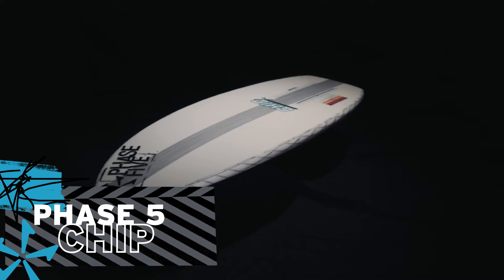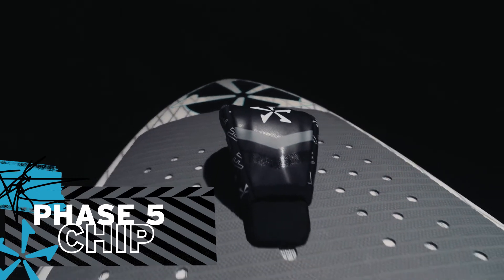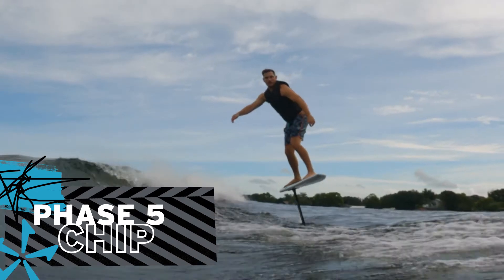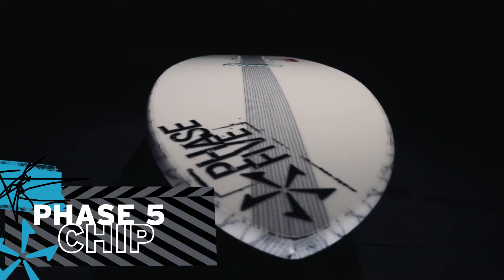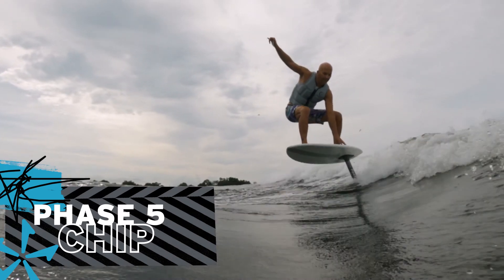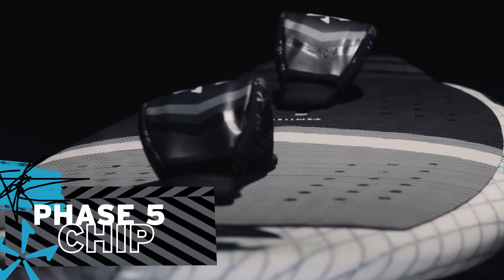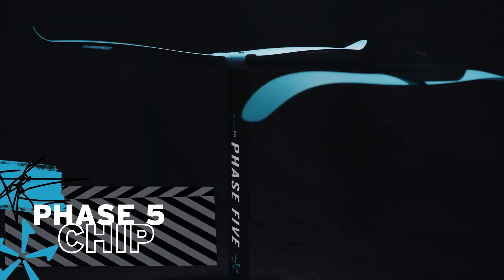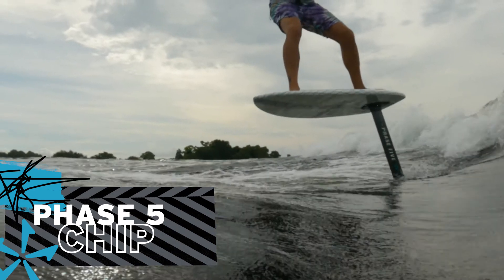2022 Phase Five Chip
The Chip is re-designed for 2022. It has been extended in length to 50” and features a sleek outline that is geared for the most advanced foil riders. Many experienced foil riders are gravitating to smaller sized boards since the need of a larger board is rendered useless once the rider is on foil. The Chip is ready to deliver yet another entirely new foiling experience. The sensation of flying across the water without seeing the nose of a board underneath is awesome. Equipped with Phase Five foot straps, the Chip is ready to go! Riding with foot straps helps the rider make faster turns and ride more aggressively. The complete Chip Board + Foil package comes with the Phase Five Nova Foil. The Phase Five Nova Foil is equipped with a longer 28" mast for more room to fly and pump, something seasoned foilers will appreciate.

The Phase Five Nova Surf Foil Package comes with the larger 760 Front Wing with neoprene covers. The 760 Wing increases overall lift and stability compared to its predecessor.
In addition the 760 Front Wing delivers even more side-to-side stability which is essential to making the sport accessible to first time foilers. If you are learning for the first time, we highly recommend picking up a short 18" mast to start out. The short mast will cut the learning curve down in half, and get the rider flying above the water in no time. Once the rider can hover on the short mast steadily, its time to progress to the long 28" mast for the full experience.